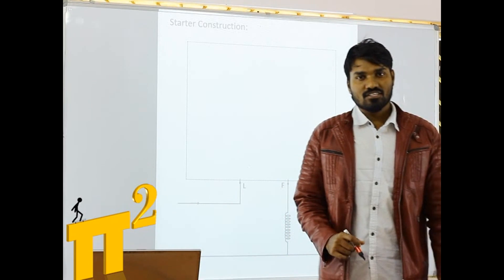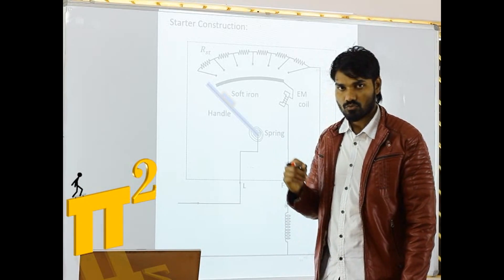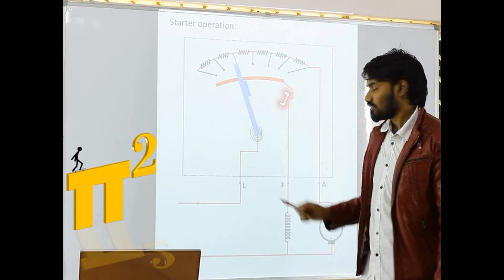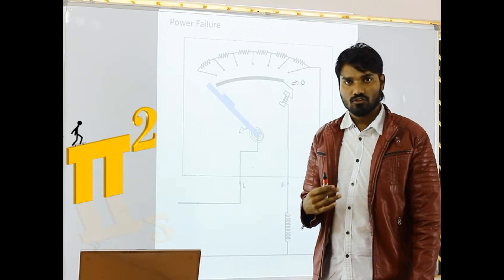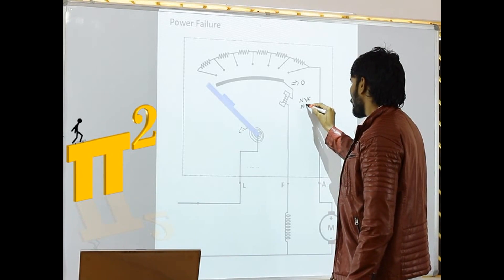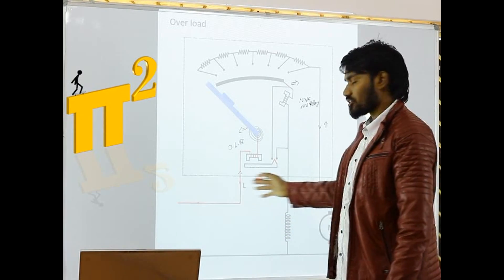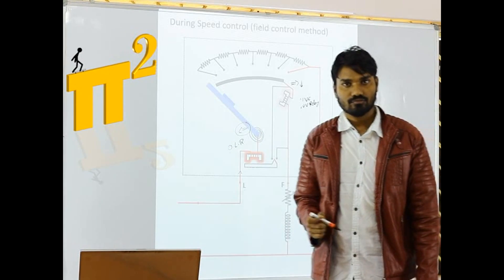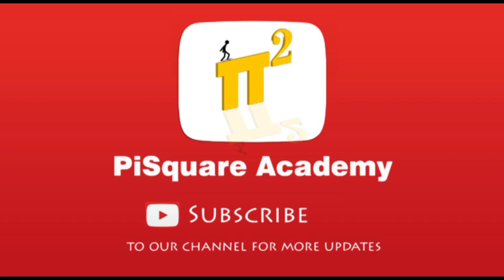3 point starter | 3 point starter dc motor | three point starter of dc motor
0:00 Introduction
3-point starter disadvantages skip to 12:17

This video describes the construction and operation of three point starter in a DC Motor and the difference between 3-point and 4-point starter.
3 point starter | 3 point starter dc motor | three point starter of dc motor

Introduction:
Welcome to our informative video where we unravel the secrets behind the 3-Point Starter for DC motors. In this educational presentation, we provide a comprehensive understanding of the working principles and significance of this crucial device in controlling and starting DC motors.

Video Content:
In this video, we delve into the concept of the 3-Point Starter and explore its role in the operation of DC motors. Our expert explanations and visual illustrations will help you grasp the functionality and benefits of this important component.

Working Principle:
Discover how the 3-Point Starter works to regulate the starting and running of DC motors. Gain insights into its three main components: the field regulator, armature resistance, and starting resistance. Understand how these elements interact to control the motor's speed and protect it from excessive current during startup.

Significance and Applications:
Learn about the significance of the 3-Point Starter in various applications. Explore its usage in industries such as manufacturing, transportation, and renewable energy. Understand why this device is widely employed in controlling the performance and ensuring the safe operation of DC motors.

Dear viewer, if you have any doubts on this topic, join live interactive session to have a direct interaction with Sekhar sir & clarify your doubt. Check our facebook page for more details

Motto of our YouTube channel:
1.To serve at least 1million students in understanding the Electrical Engineering concepts for Free.
2. Introduce new class room teaching methodologies to our existing education system.